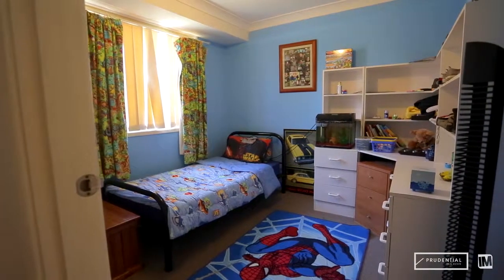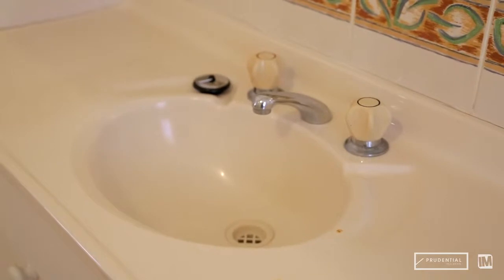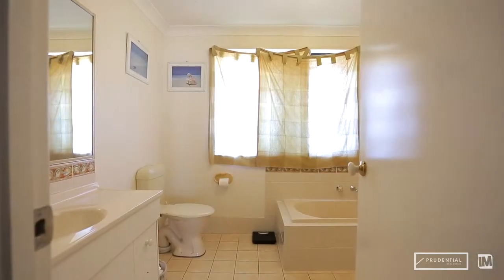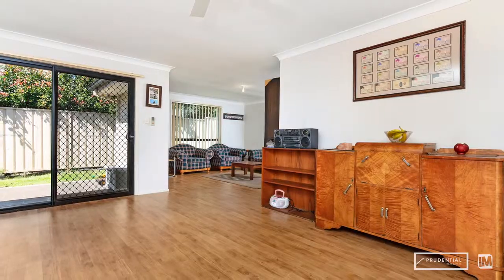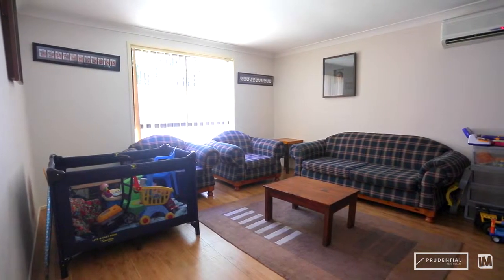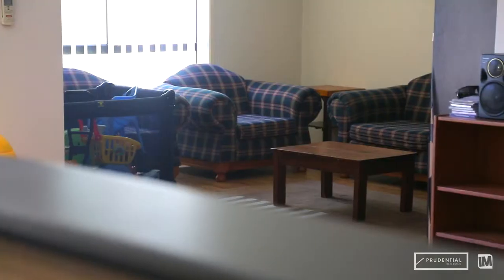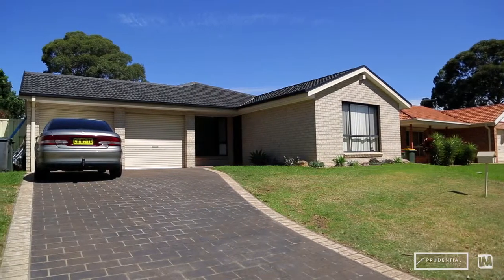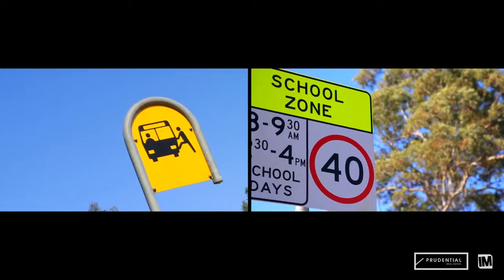7 Acacia Avenue - Graeme Paddock - Prudential Real Estate - Campbelltown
RUSE -7 ACACIA AVENUE